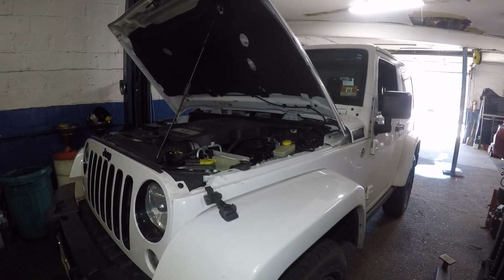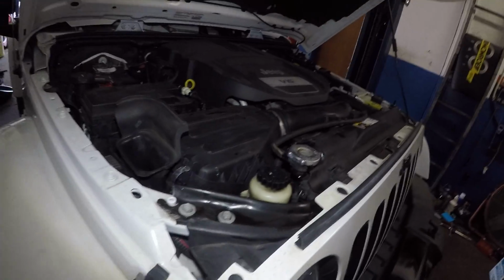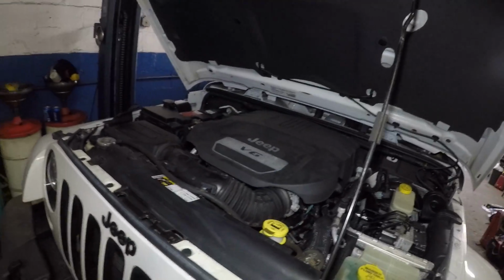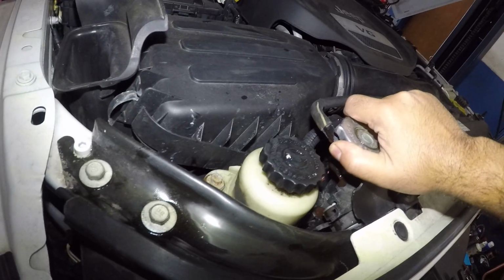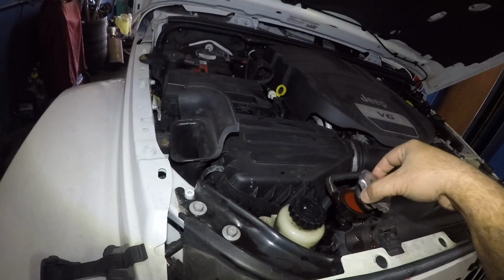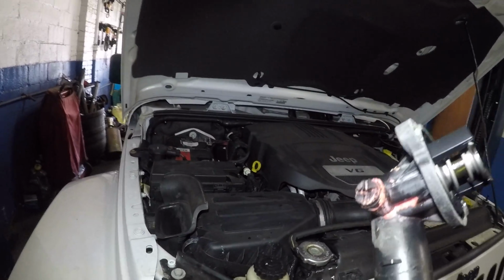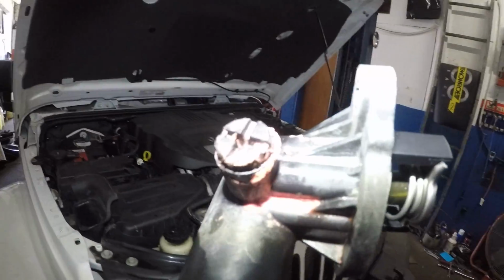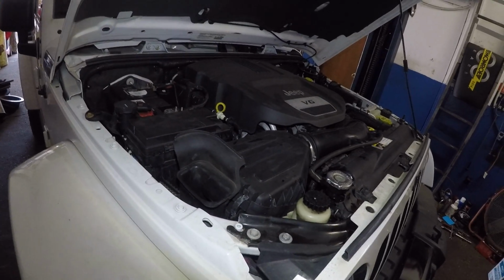Jeep Over heat, How to fix and check over heating issues, Bad Thermostat and Radiator cap